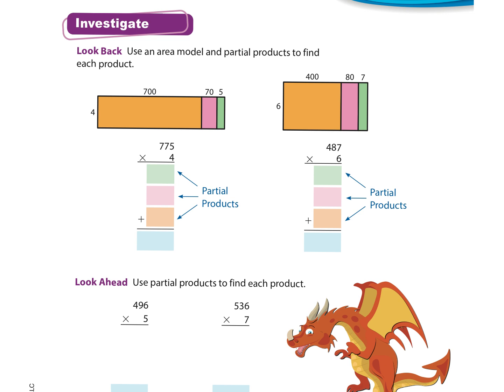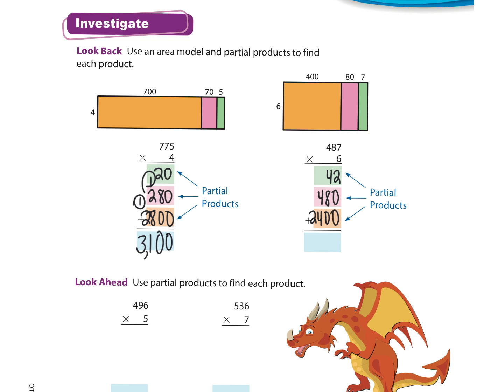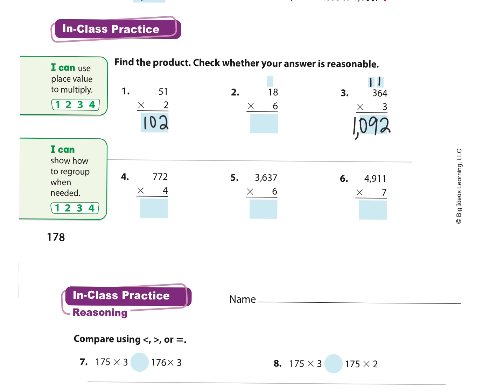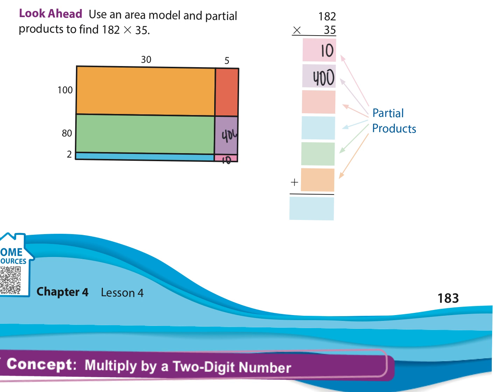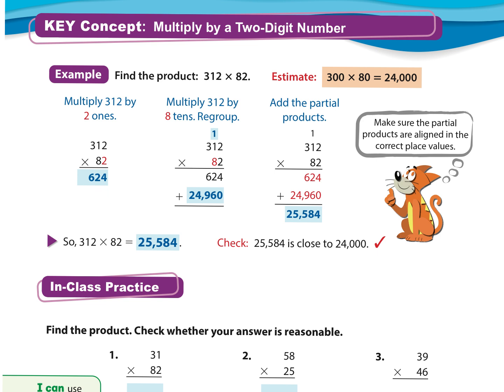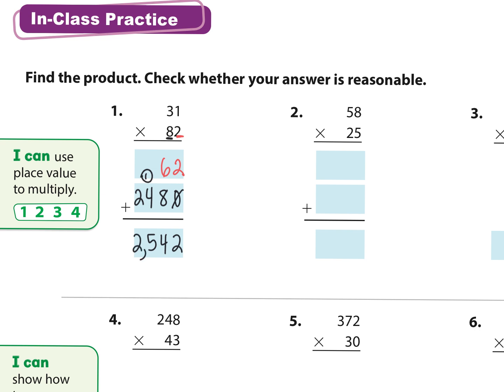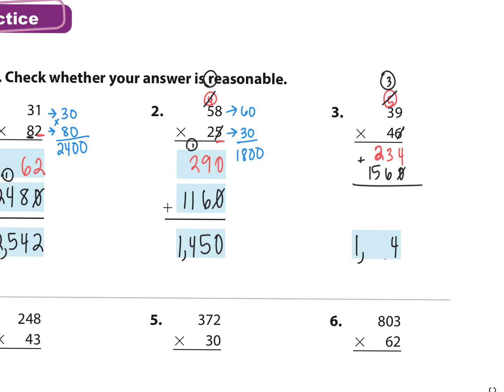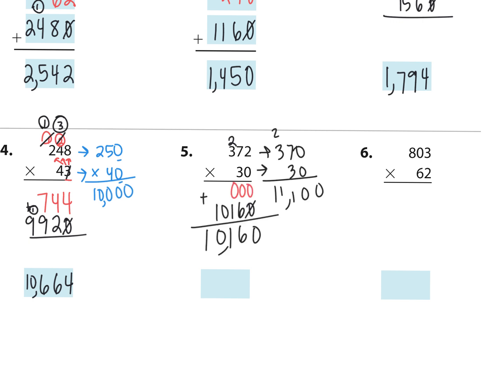Lesson 4.3 & 4.4